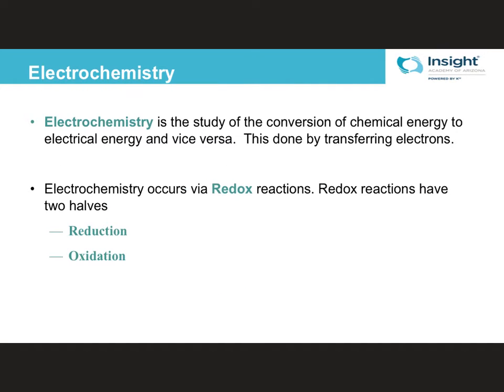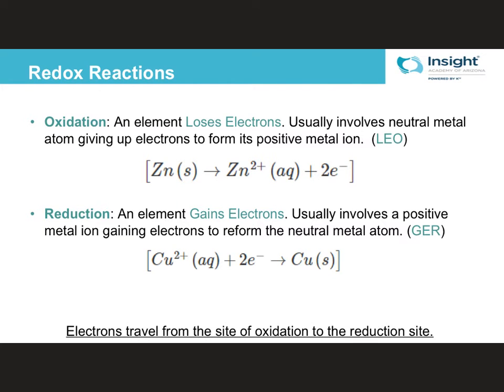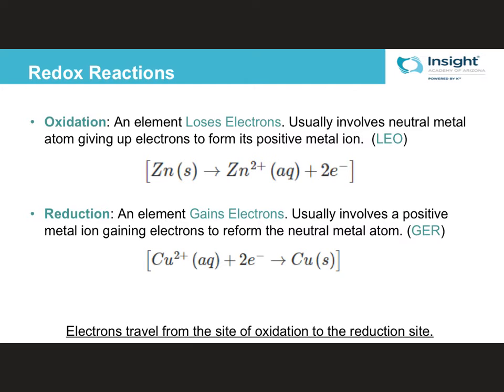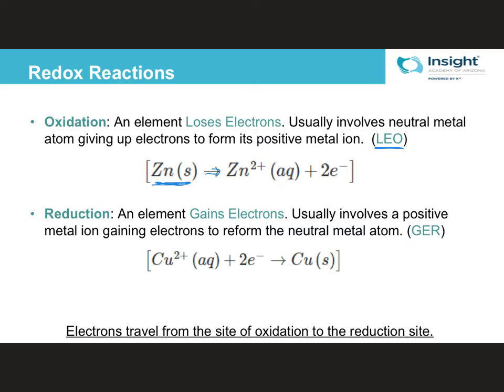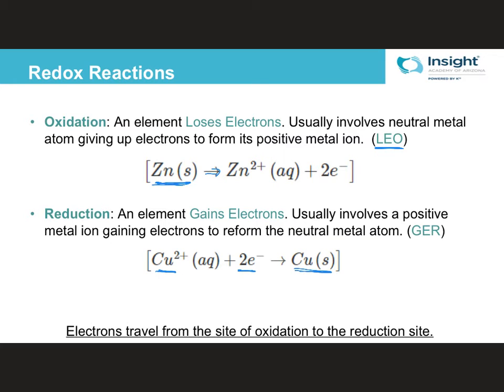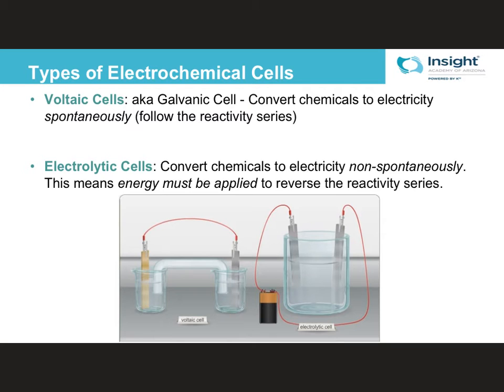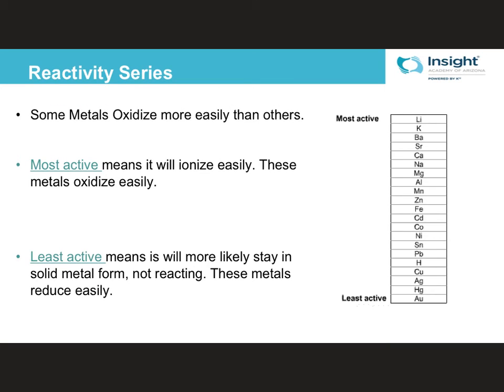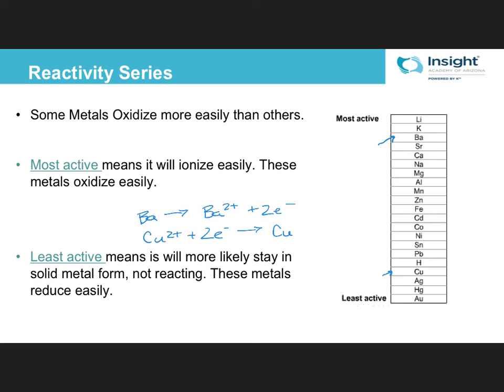ChemB_Lesson 6.01